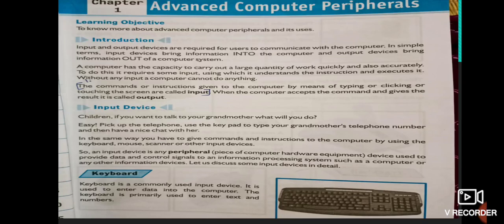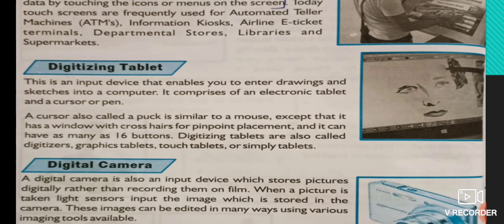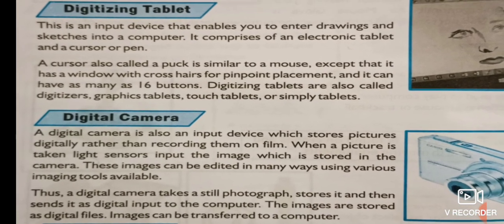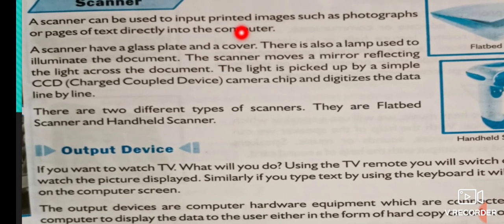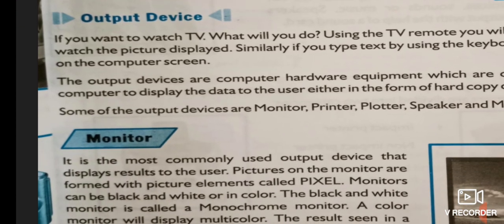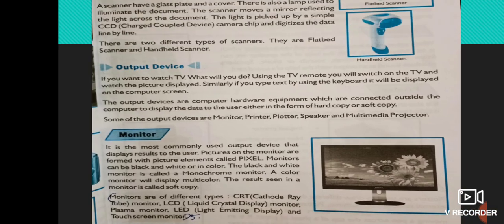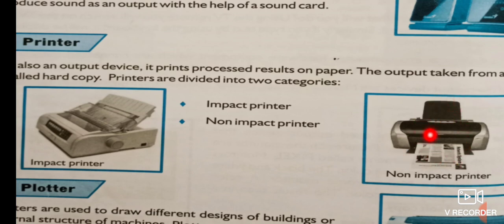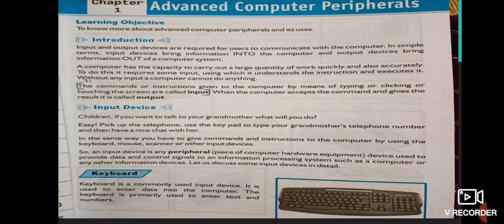std 6 -chapter 1 Advanced computer peripherals-I/O devices